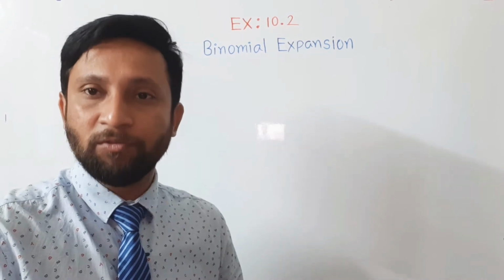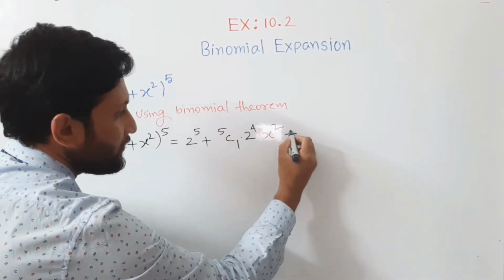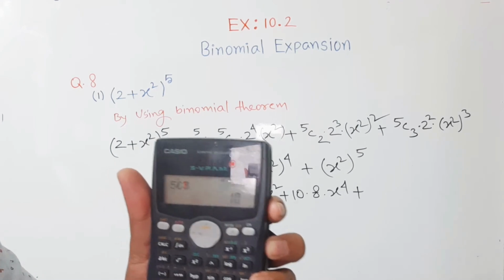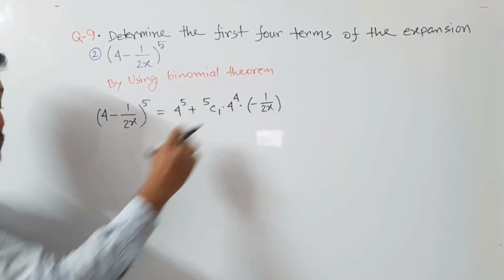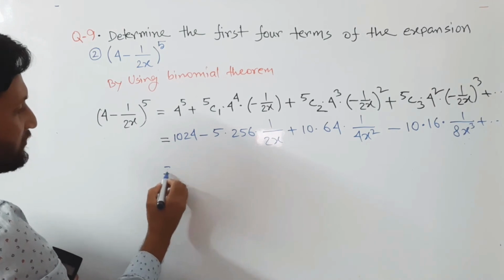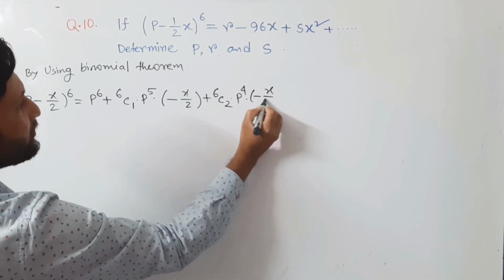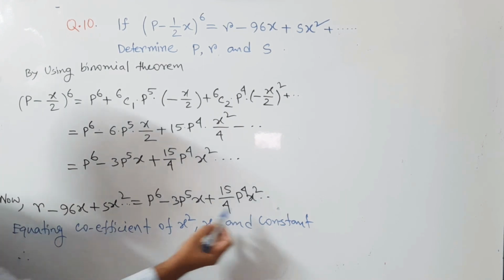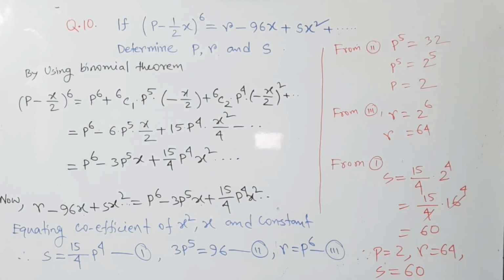S.S.C, H.Math, EX:1.2,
Golam Mostafa,
Lecturer